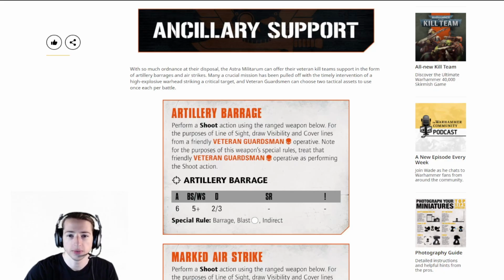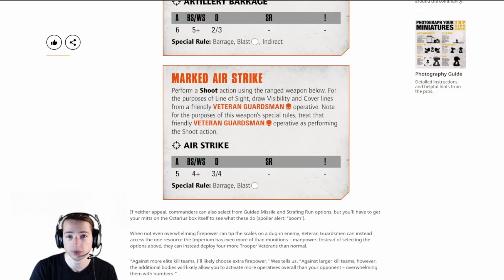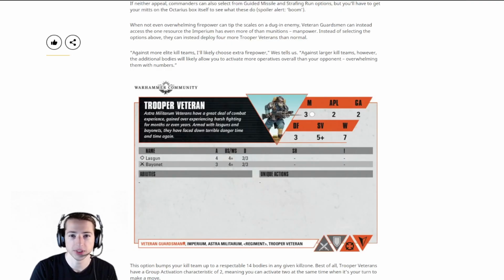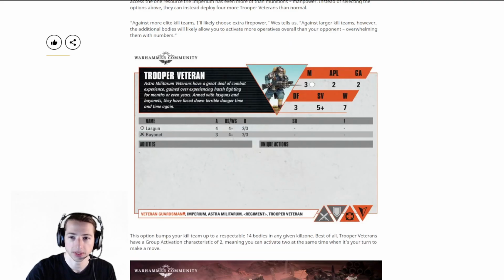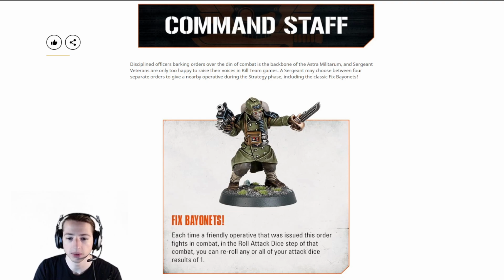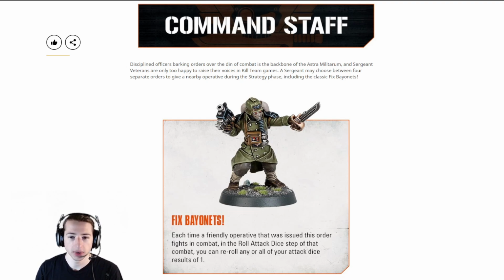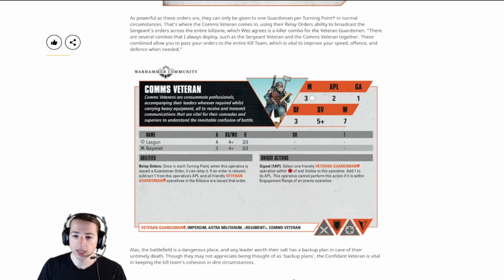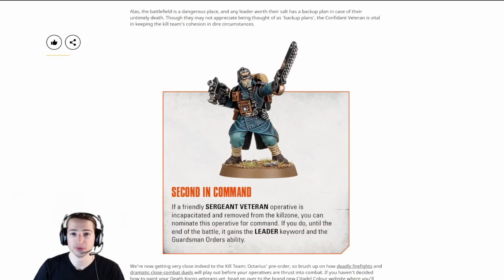Death Korps of Krieg Kill Team Rules Revealed!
Ryan takes a look at the latest Kill Team rules preview from WarCom!